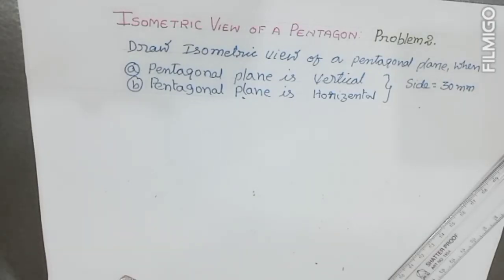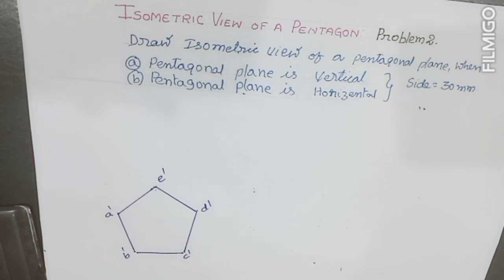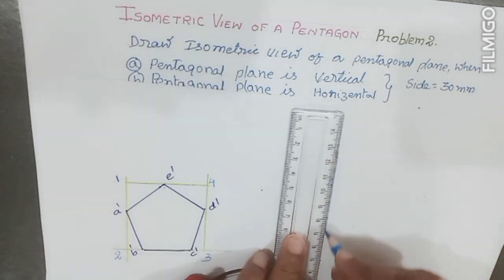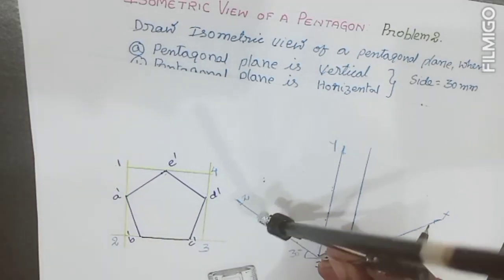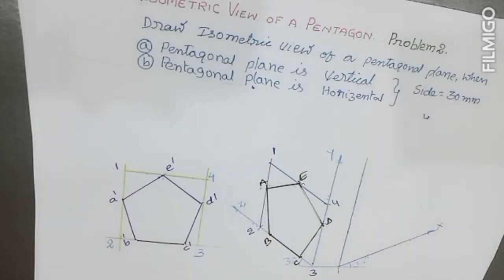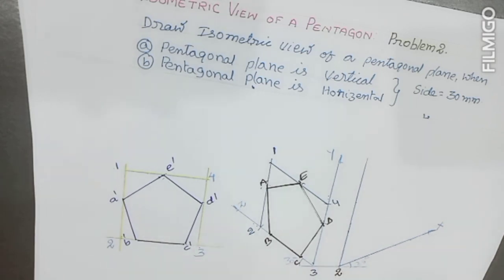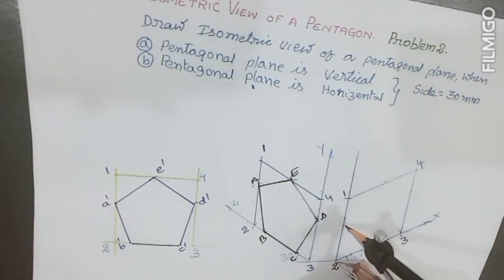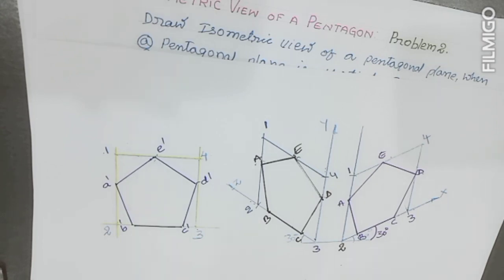isometric view of a pentagonal plane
in this video, i will explain about you you can draw isometric view of a pentagonal plane.